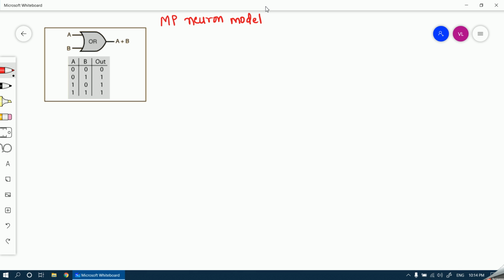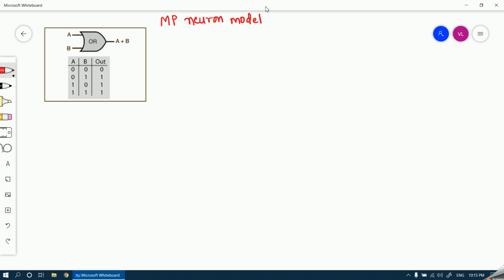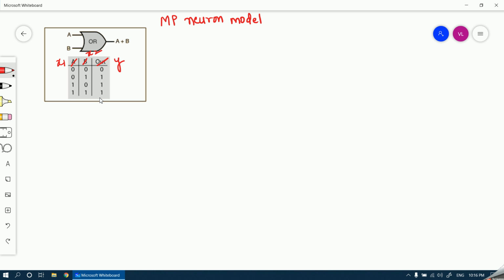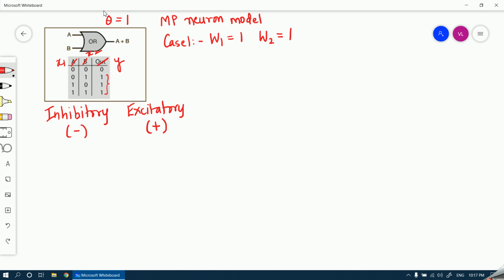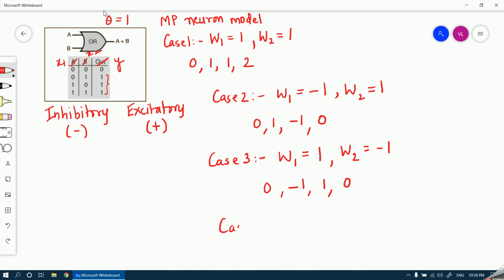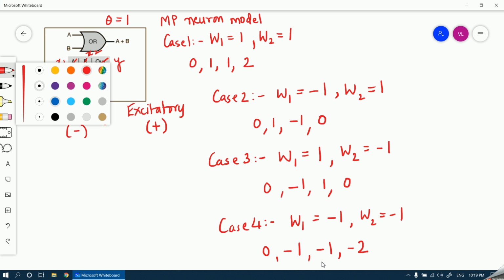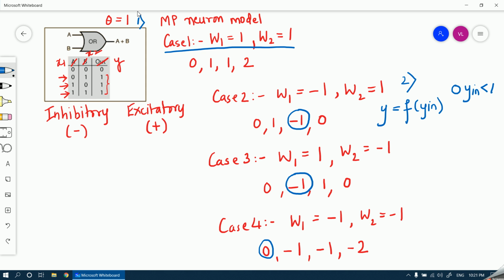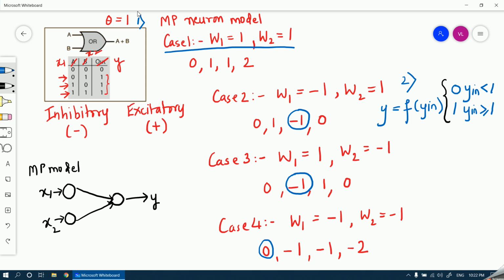McCulloch-Pitts (MP) neuron for OR gate